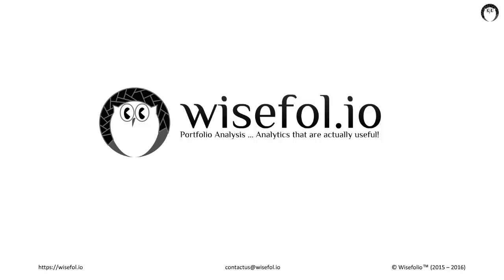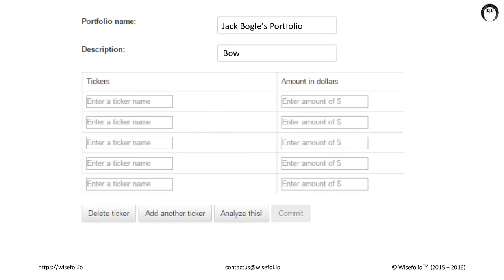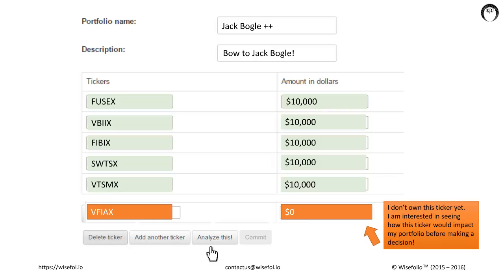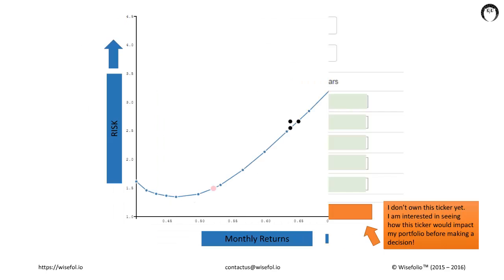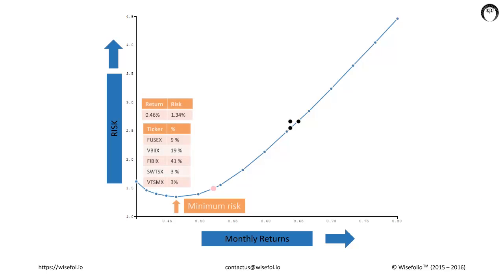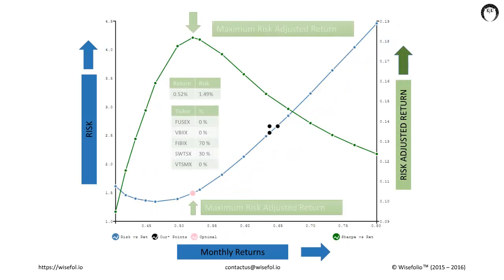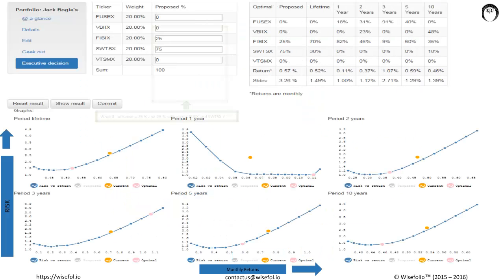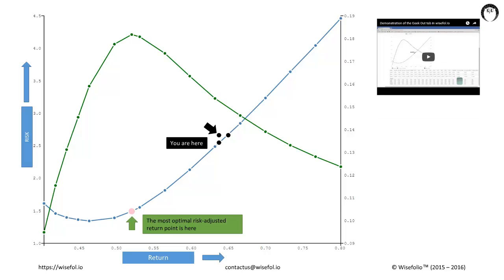Why Wisefolio™ ? - We put individual investor in driving seat!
The pain points faced by Individual Investors who are investing in equity funds, bond funds or any asset that has a ticker and how Wisefolio(TM) solves their problems.

The current fund management overloads you with data about their specific ticker. While these are done in compliance with SEC requirements, they do not help an individual investor to see how the assets in their portfolio interact with each other to reduce or increase their risk-adjusted portfolio return..

Watch this short video that introduces the service from Wisefolio™ that helps crunch all the numbers on the cloud and give you a simple interface that you can use to know more about your portfolio than by any other means that are available on the market